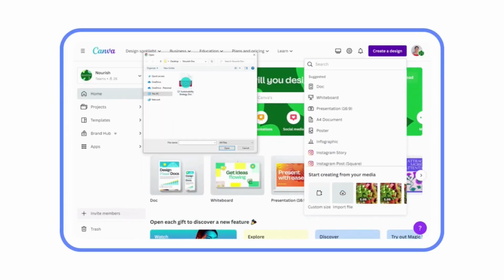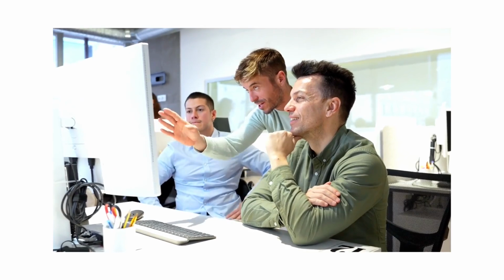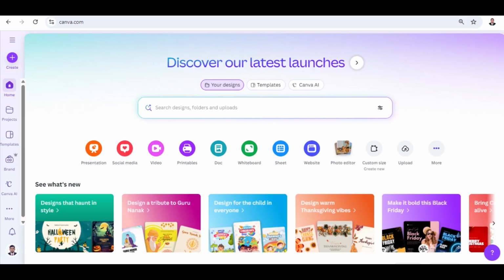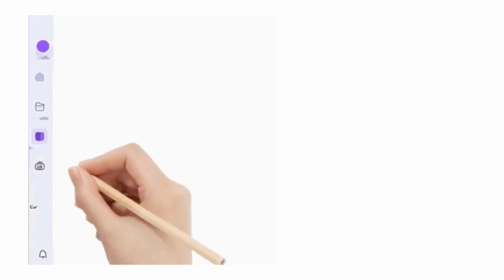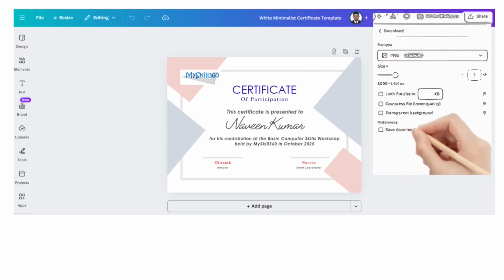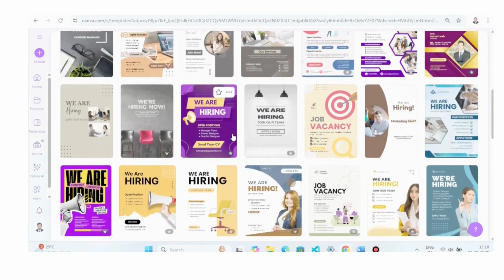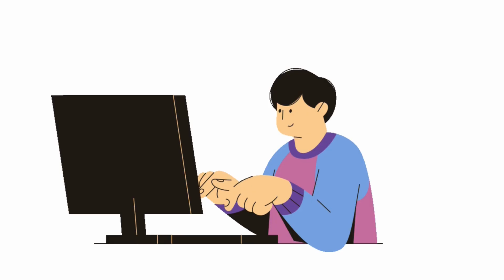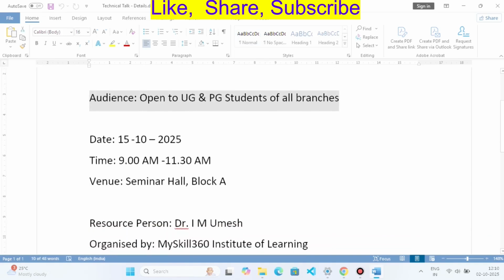Canva for Beginners | Step-by-Step Poster Design [Part 1/10]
Welcome to Part 1 of the Canva Made Easy Series!
In this video, we’ll explore:
• What Canva is and how it can simplify your design journey
• A quick tour of the Canva Home Page
• A complete demo on designing an eye-catching poster using Canva Pro
Whether you’re a beginner or just looking to polish your design skills, this video will help you create professional-looking posters quickly and easily.

Coming up next: Part 2 – Creating Brochures